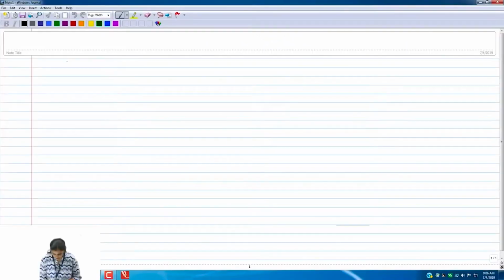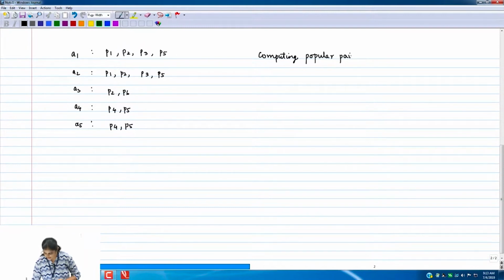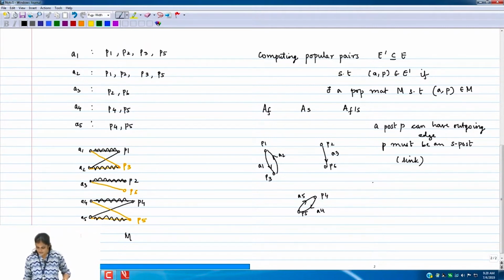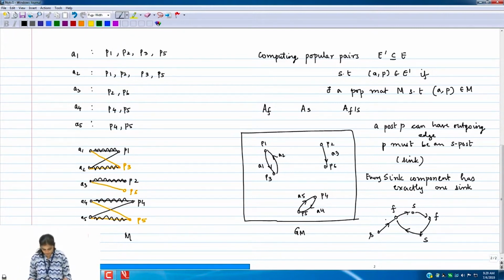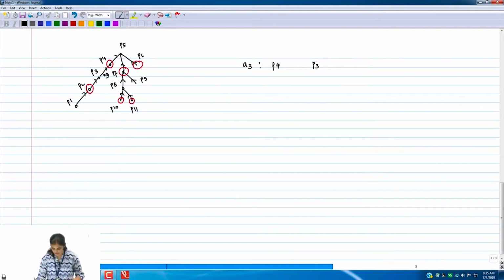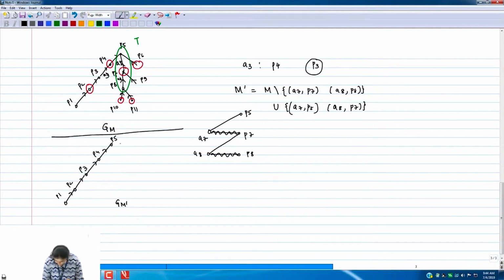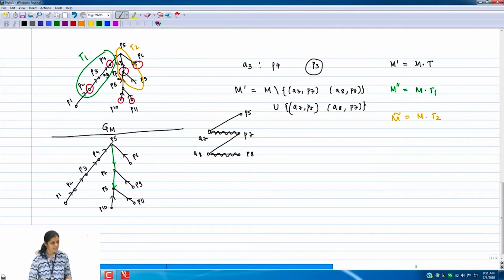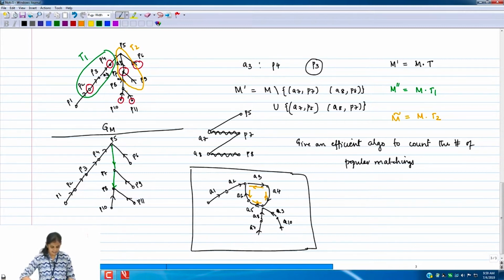Strategic Behavior in Popular Matchings Session 01